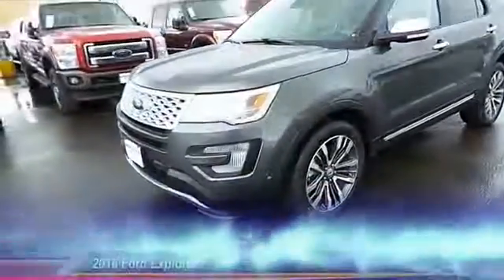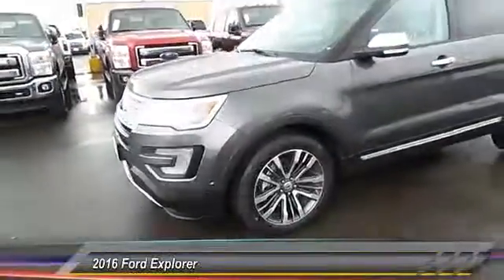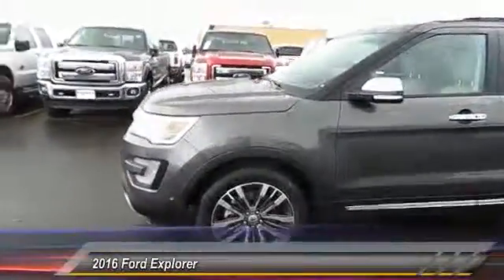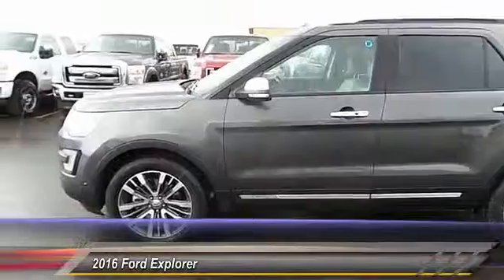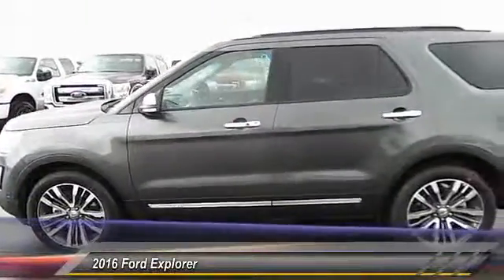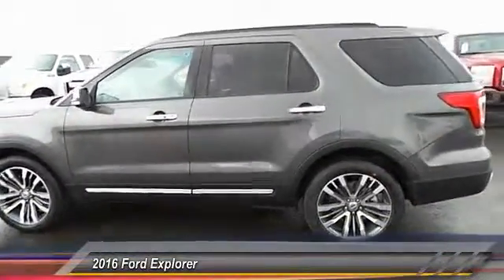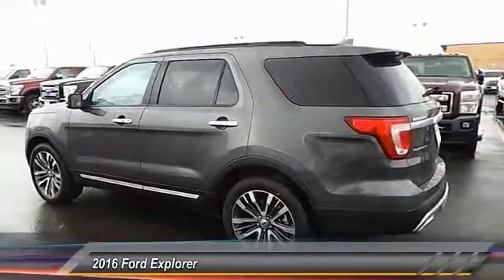2016 Ford Explorer Midland TX 1640061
2016 Ford Explorer SUV

4200 W. Wall

NOTITLE